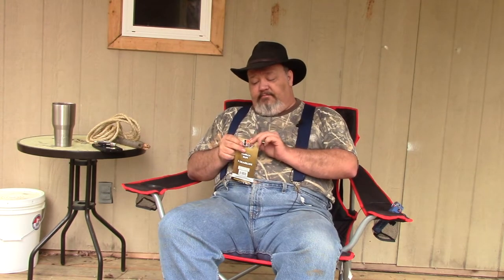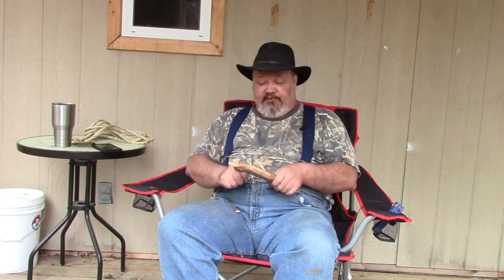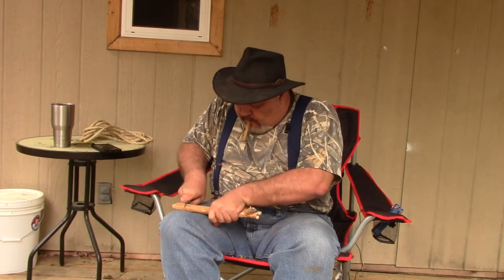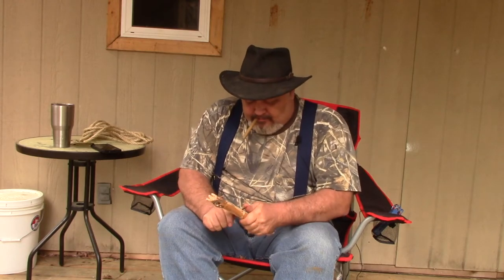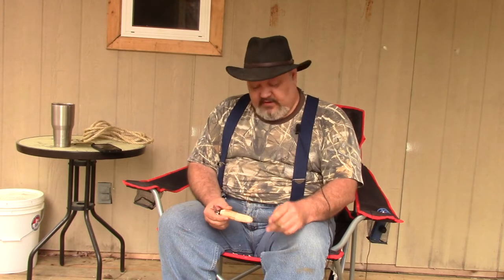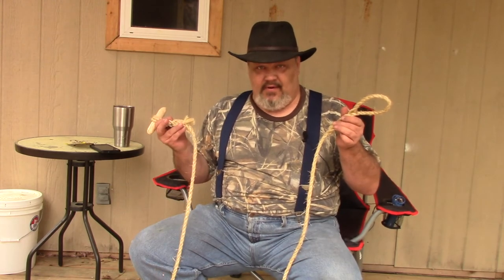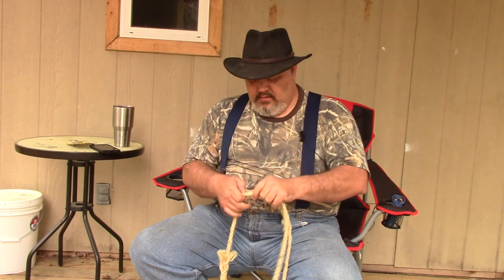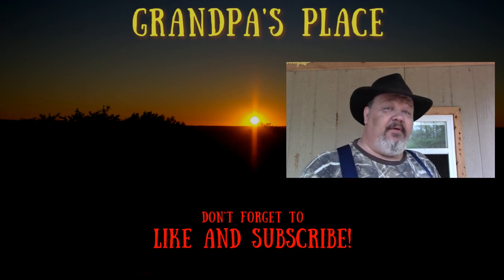How to make a commando belt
In this video I cover how to make a commando belt. It is something I learned in boy scouts and something that is handy to have around.